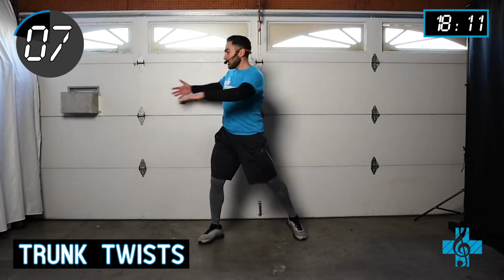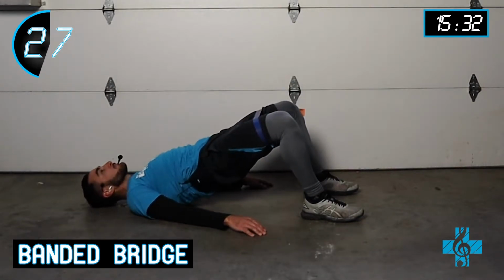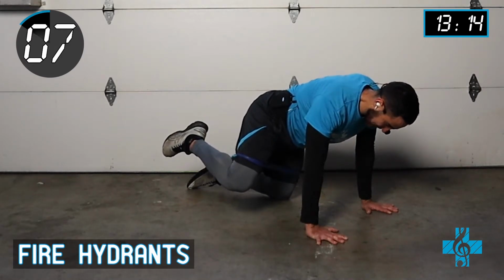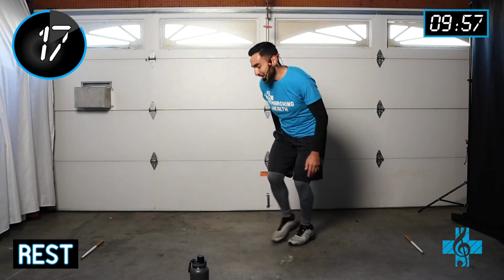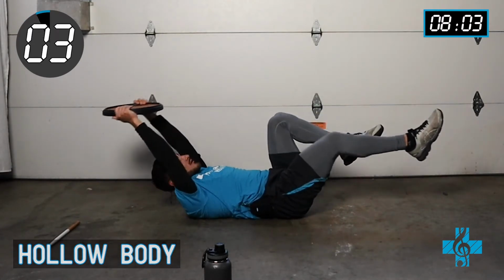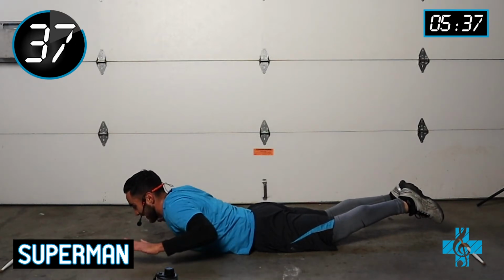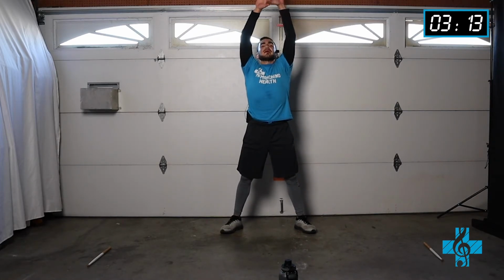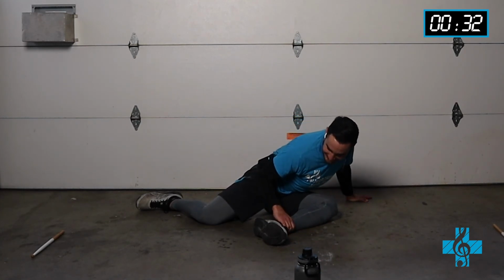Drumline HIIT Workout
DRUMMERS--It's time to push and get stronger. This circuit is designed to help you meet and exceed the physical demands of marching in the drumline.